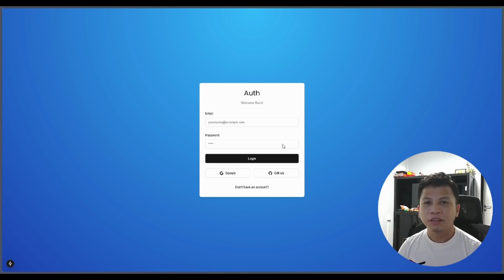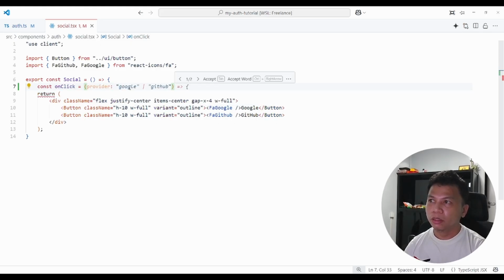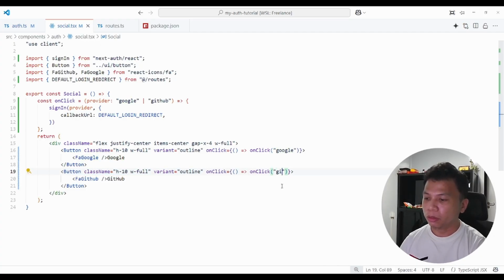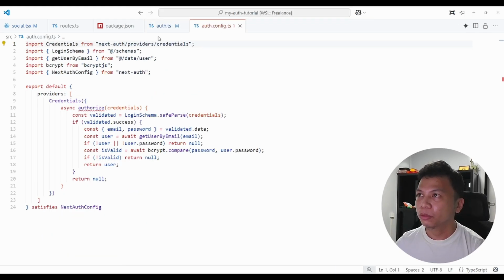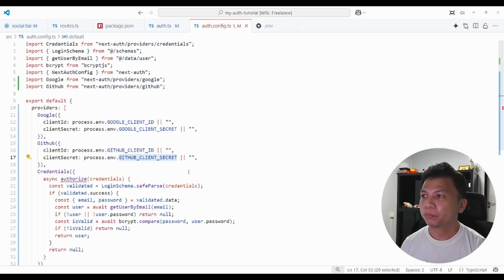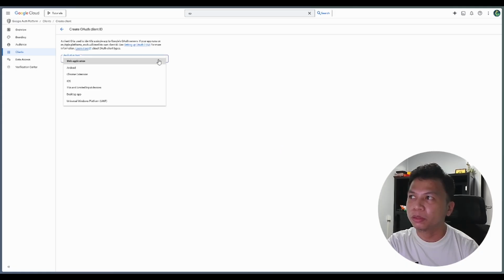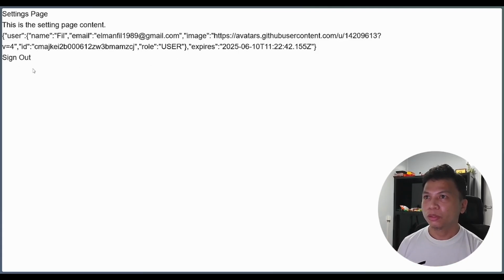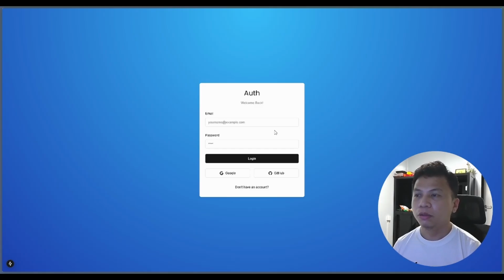NextJs Authentication Tutorial 18 | Implementing OAuth 2.0, Google and Github Login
Learn how to implement OAuth 2.0 authentication in your Next.js application! In this tutorial (part 17 of our series), we'll walk through integrating Google and GitHub login for secure and seamless user authentication.